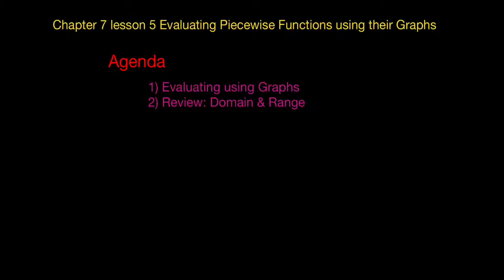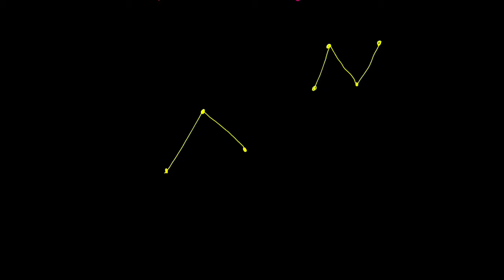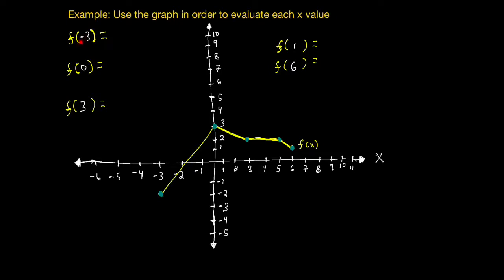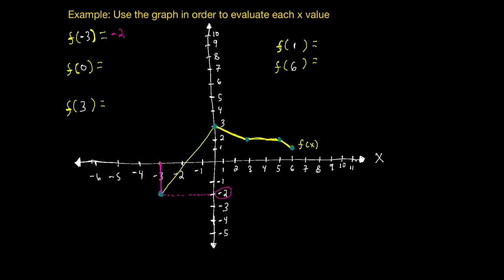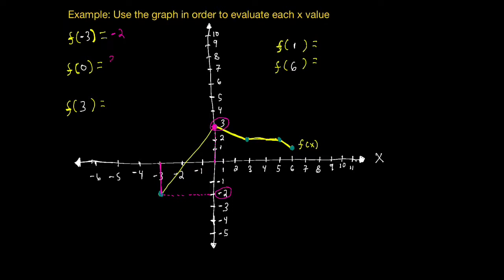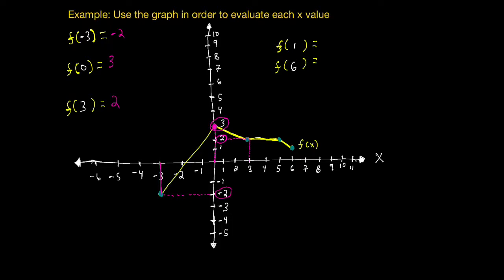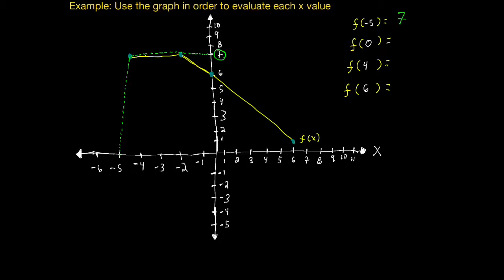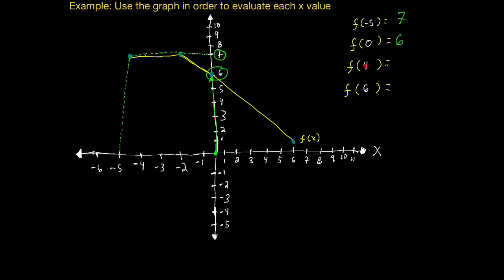Ch7 lesson 5 Evaluating piecewise functions using their Graphs